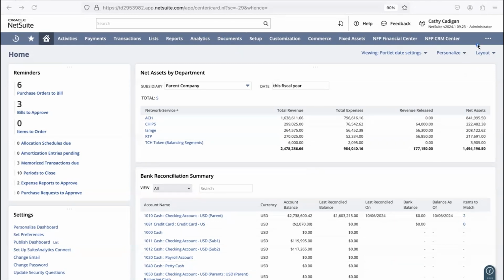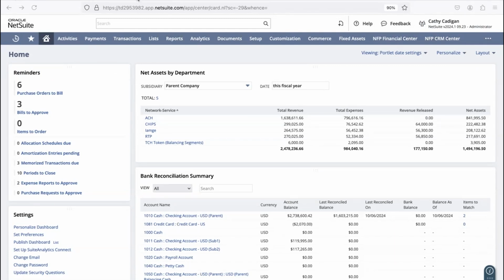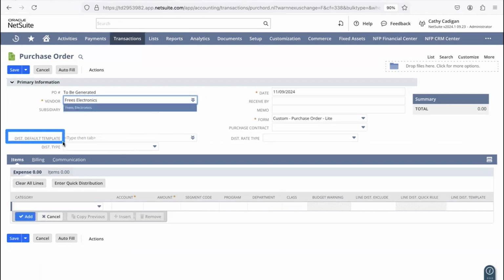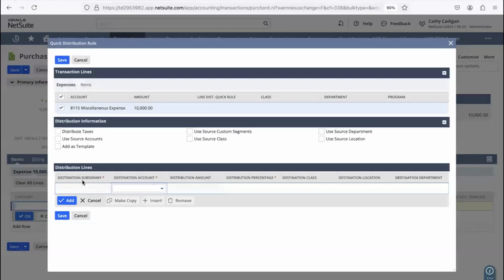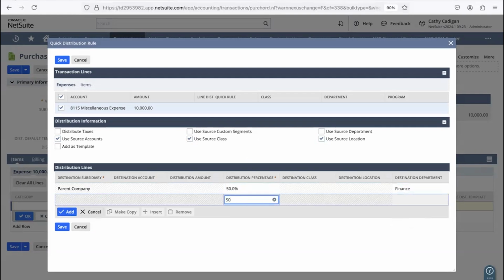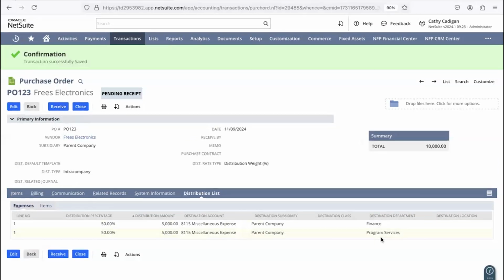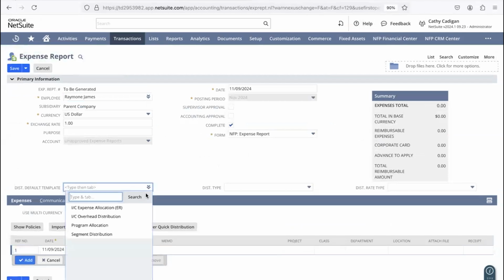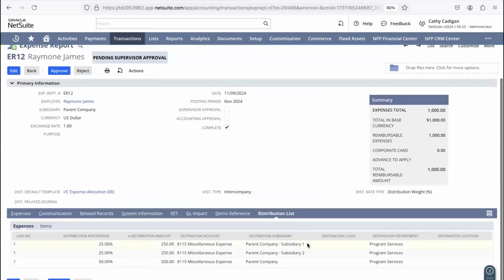NetSuite Transaction Line Distribution Purchasing and Expenses: Demo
NetSuite Transaction Line Distribution automates the distribution of shared transactions across multiple subsidiaries, departments, or location segments based on predefined allocation rules. In this demo, we'll explain how purchasing and expense costs are automatically distributed into the correct subsidiaries and departments and then have an inter-company journal entry created with the appropriate costs distributed. With NetSuite Transaction Line Distribution finance departments can quickly and accurately distribute a single transaction across multiple departments, locations, or subsidiaries.